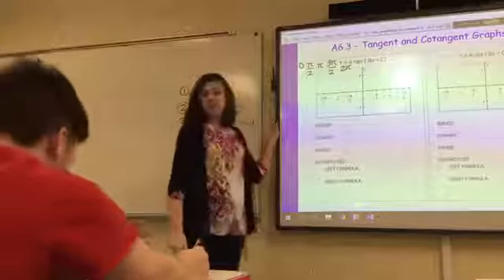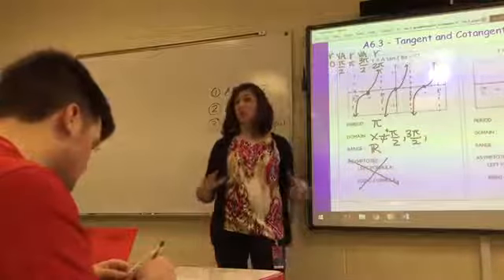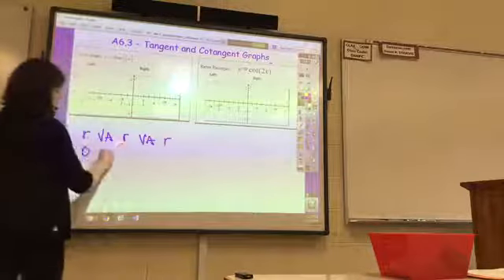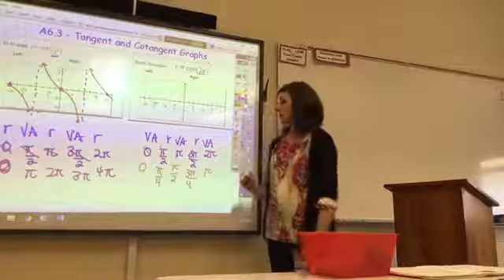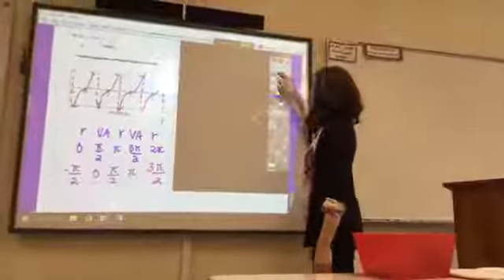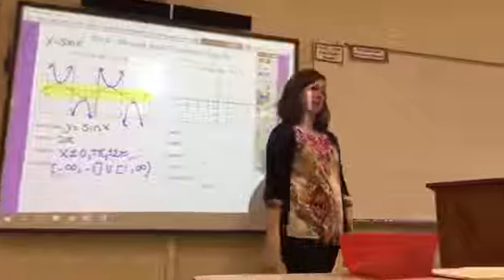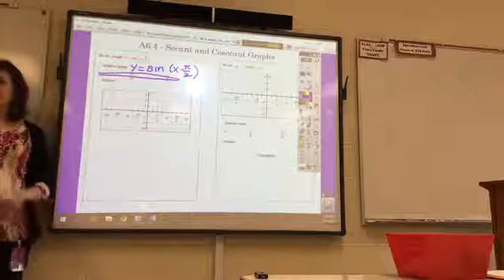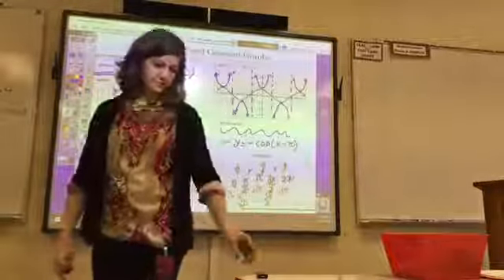Secant, Cosecant, Tangent, Cotangent Graphing